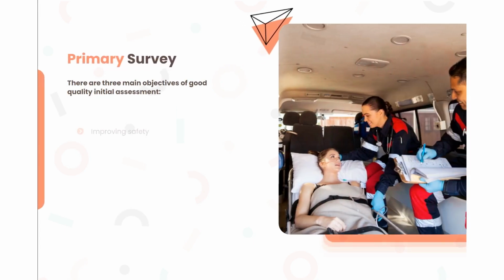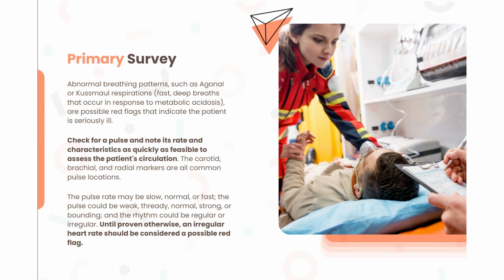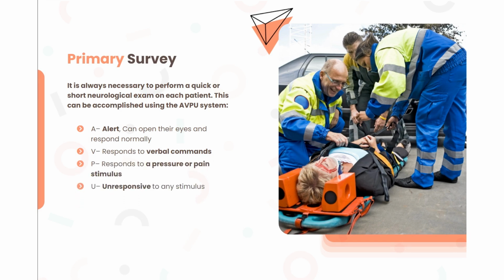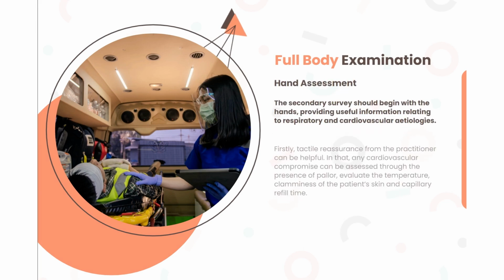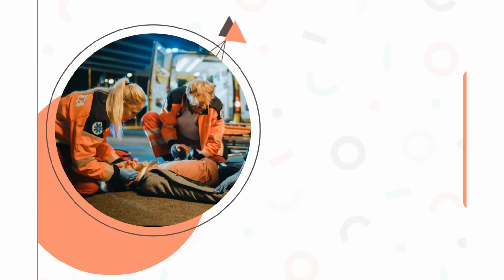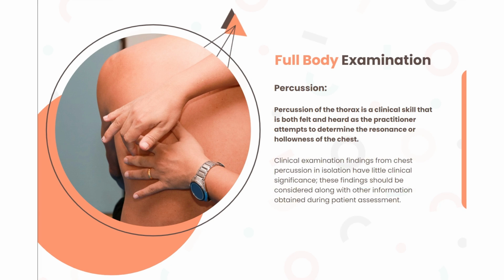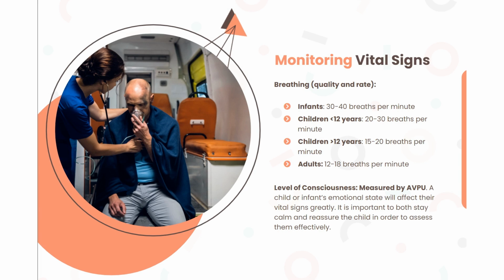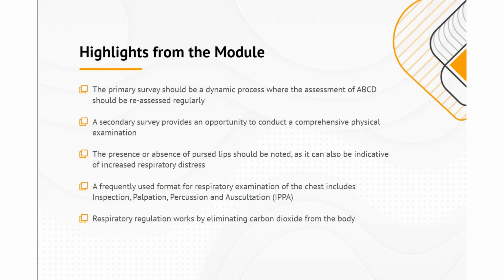Module 04: Initial Assessment | Online Course by Online Training Academy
This Module 04: Initial Assessment Online Course introduces the purpose and process of carrying out an initial assessment. The training explains how initial assessments help identify needs, risks, and appropriate support or action.

You’ll learn:
✔ What an initial assessment is
✔ Why initial assessments are important
✔ Key steps in the assessment process
✔ Identifying needs, risks, and priorities
✔ Recording and reviewing assessment information
✔ How initial assessments support effective decision-making

This Initial Assessment Training is suitable for learners in care, health, education, and support roles, as well as anyone required to understand assessment processes.

Stay updated with new training content every week.

training, online course, workplace training, health and safety, online training academy,